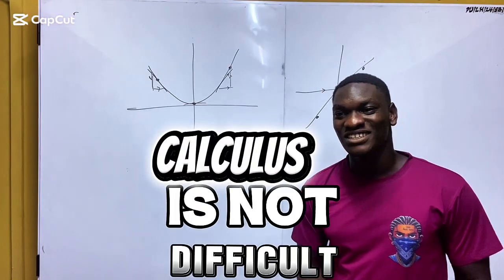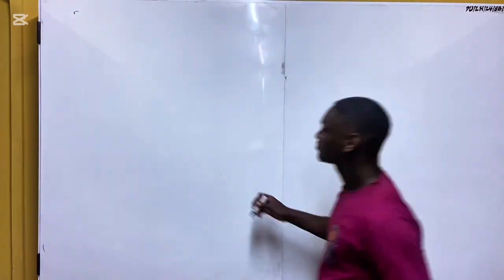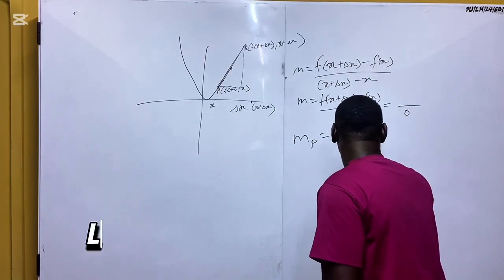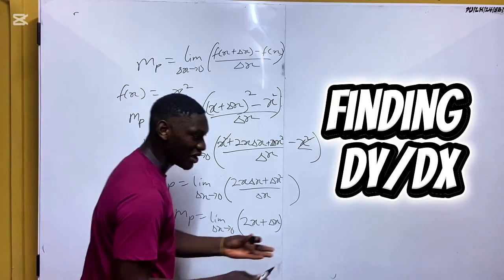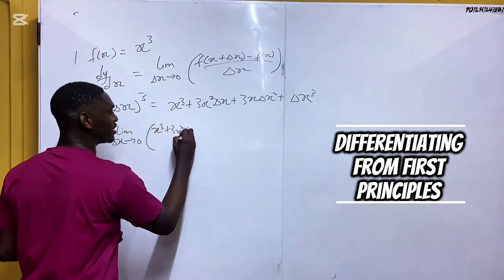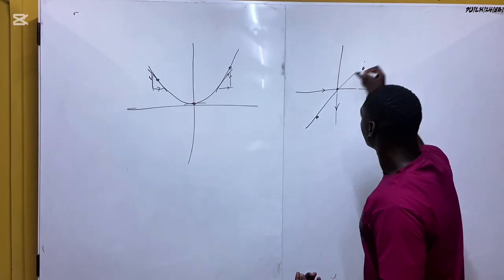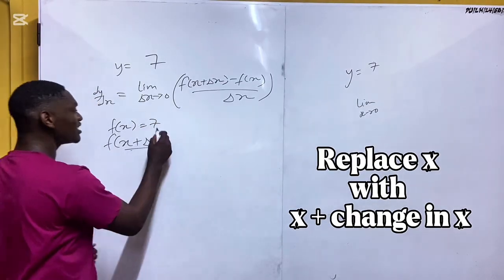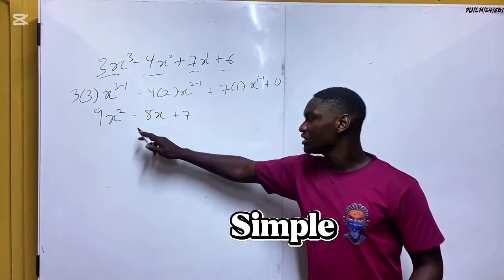A Beginner’s Guide To Calculus | Learn The Basis Of Differentiation in 15 minutes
Unlock calculus in just 15 minutes! 🚀 In this tutorial, we explain the gradient in calculus, why it’s the foundation of differentiation, and how to apply the power rule. You’ll see step-by-step differentiation from first principles, making calculus simple and intuitive.

This video is perfect for anyone searching for:

• Calculus explained for beginners
• Learn calculus fast
• Derivatives explained clearly
• Math tutorial calculus basics

By the end, you’ll understand how the gradient function ties everything together, giving you confidence in tackling calculus problems.

O:00 intro
0:35 finding the general solution of the gradient function of any function
8:34 differentiating from first principles
11:00 graphical relation between the derivative and the original function
12:10 the power rule
13:27 differentiating constants
15:41 solving questions